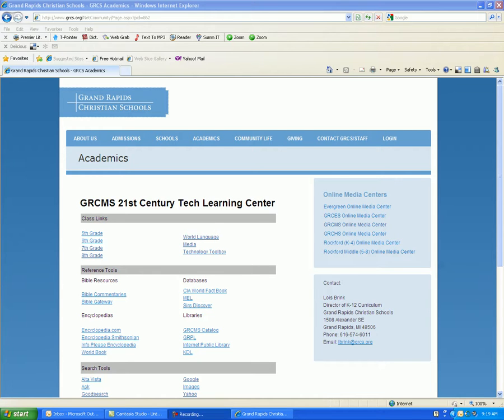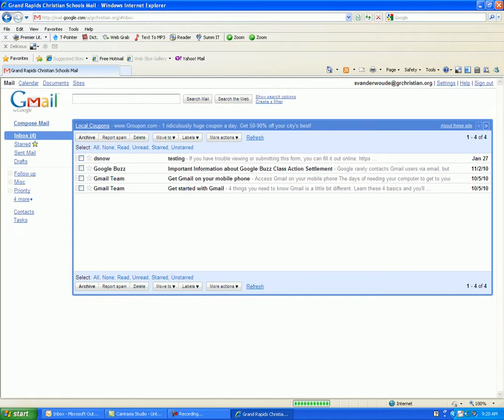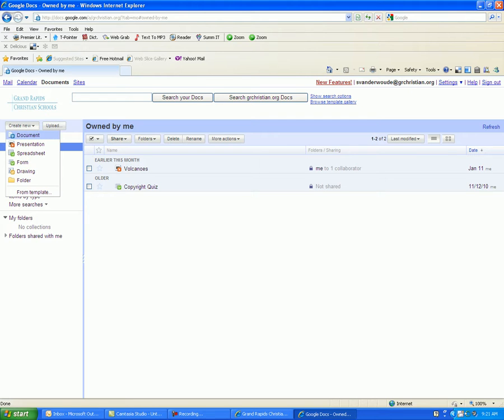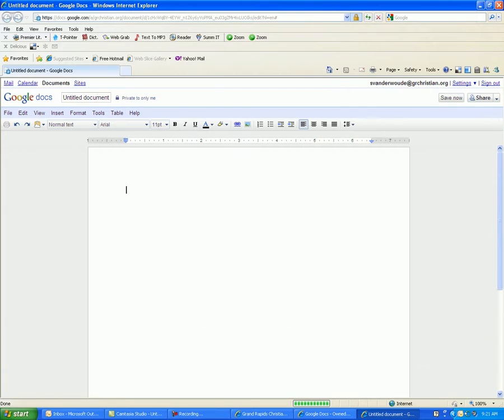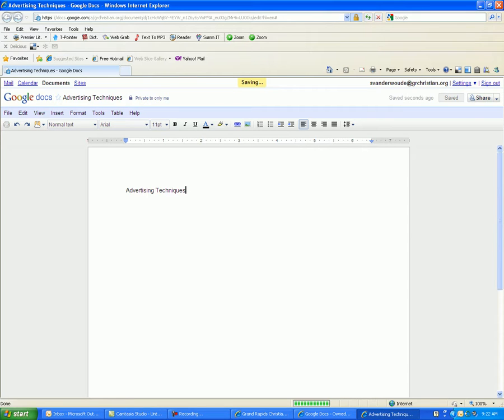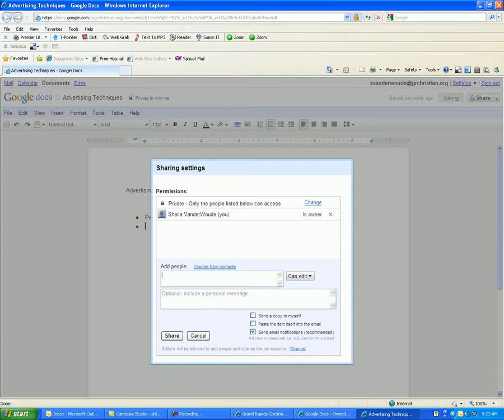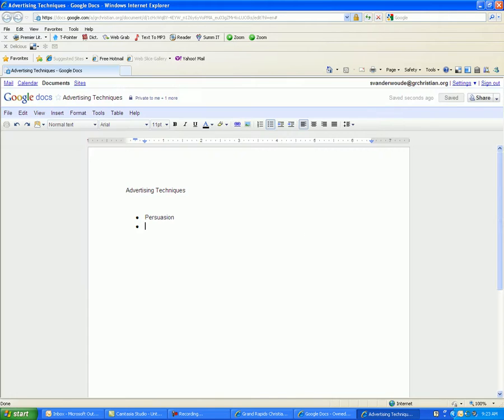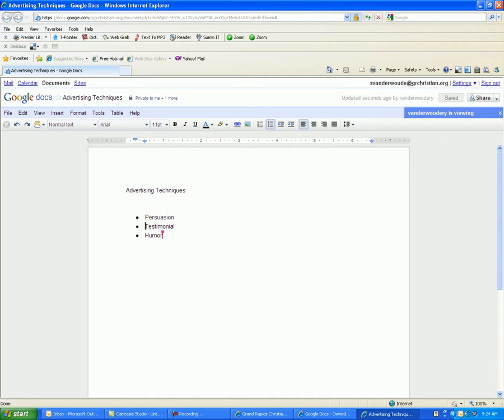Google Documents for GRCS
A how to video on how to login and use Google Documents at GRCS